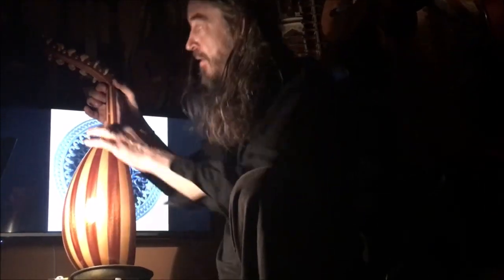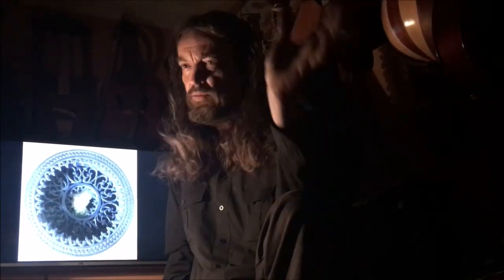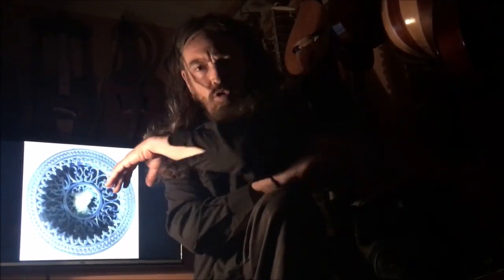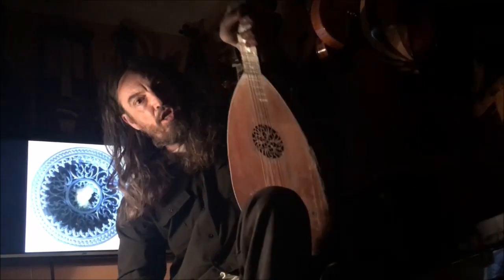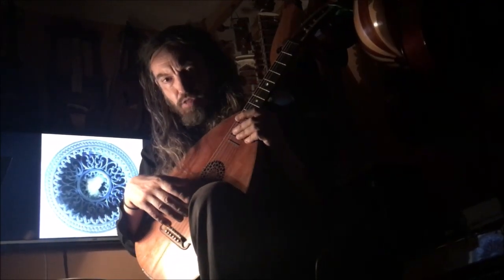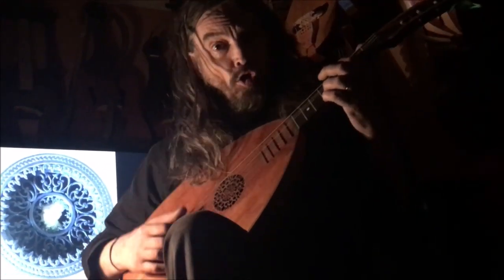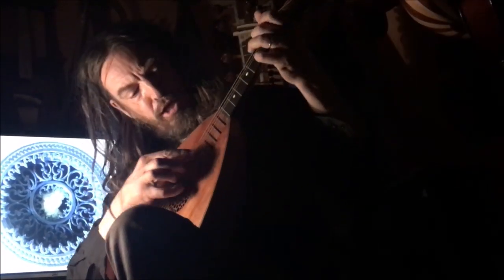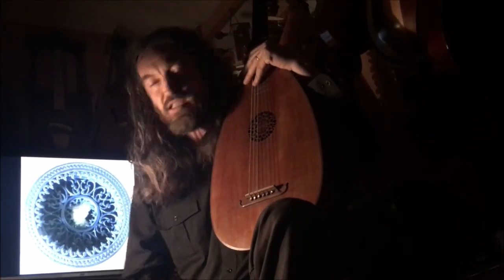Hudební nástroje s Miroslavem Černým - 31. Loutna bastarda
Hudební nástroje s Miroslavem Černým
50dílný cyklus o hudebních nástrojích
Loutna bastarda

Musical instruments with Miroslav Černý
50-part series on musical instruments
Lute bastard

Miroslav Černý
Cerny production 2022